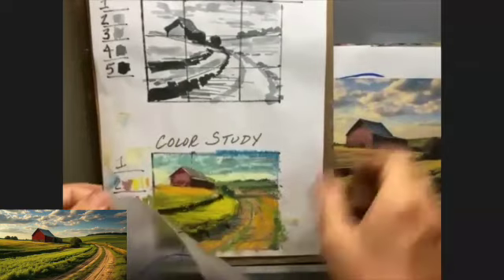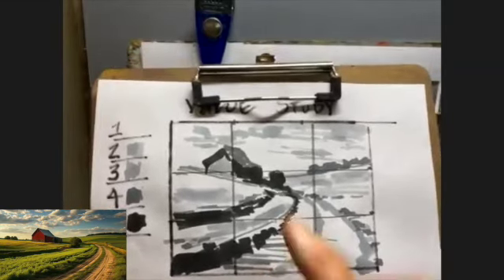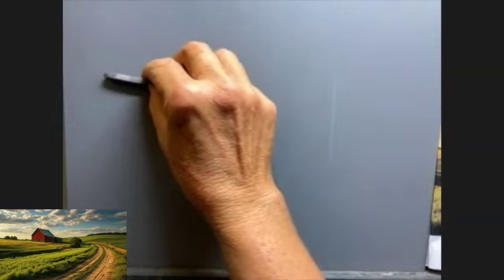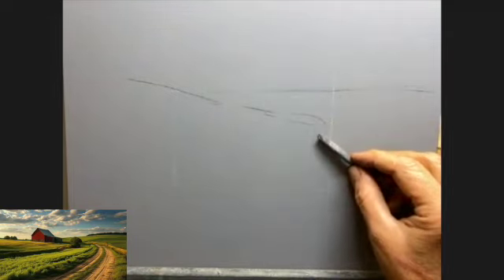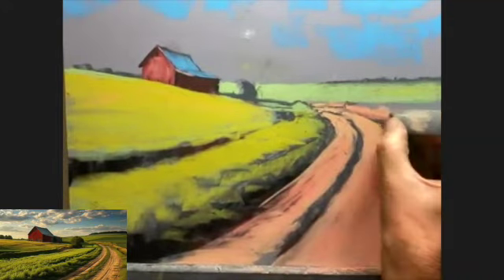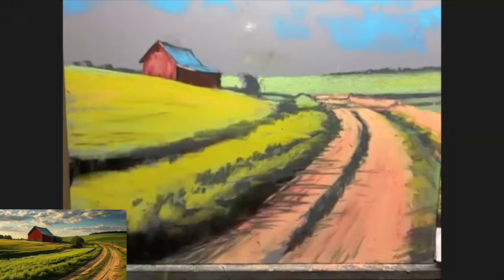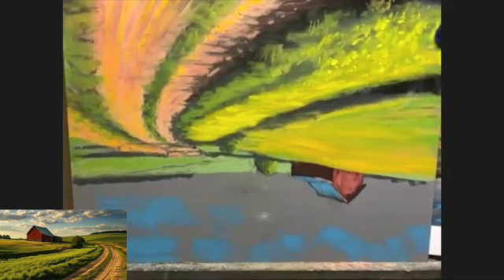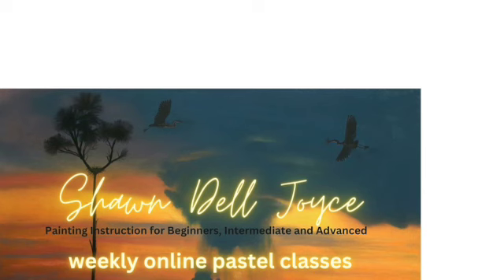Farm in the Foothills SD 480p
Join Shawn Dell Joyce as she covers 3 elements that create the illusion of perspective in painting...Color temperature, value, and shapes! She explains from start to finish how she developes a composition based on the Golden Curve and Rule of Thirds, and what kind of preparation she does before painting and why! Join her for weekly live pastel classes online on weds. nights through her and paint with her to make your own version of a magnificent scene using soft pastel.